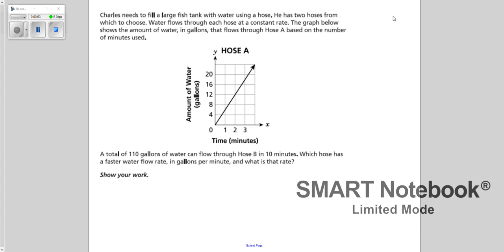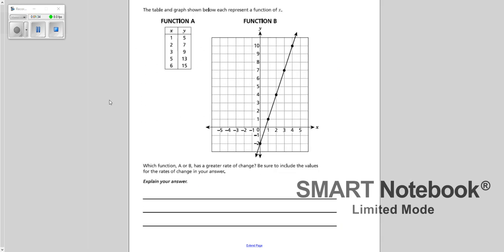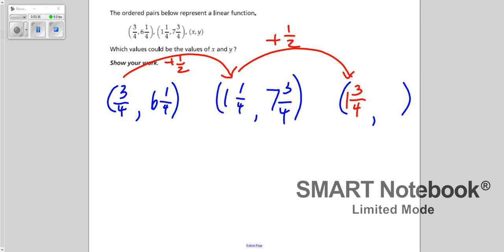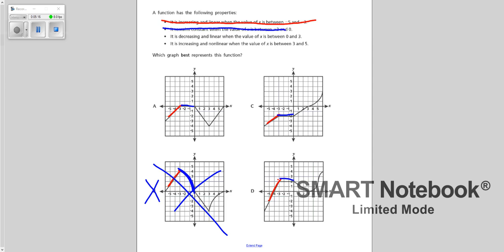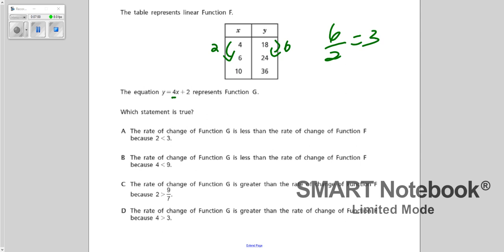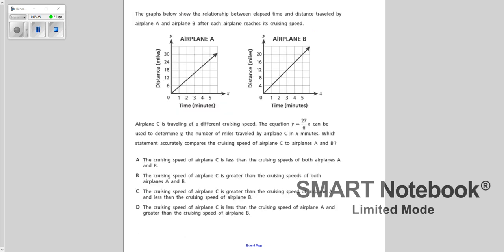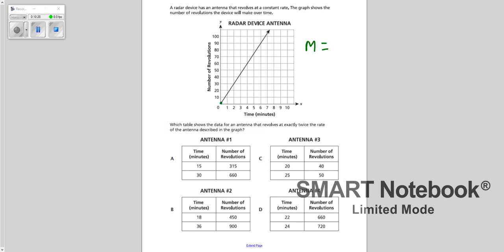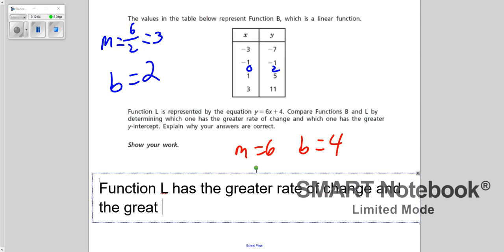Redzone 5b - Comparing and Calculating Rates of Change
This video demonstrates how to calculate and compare rates of change in a graph, equation, and table of values.